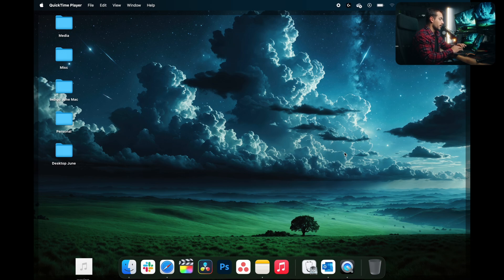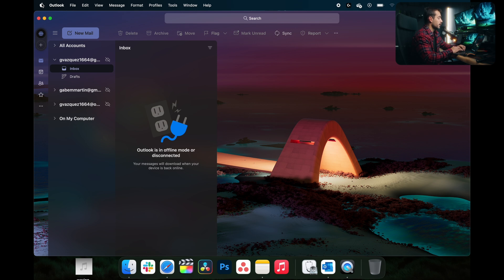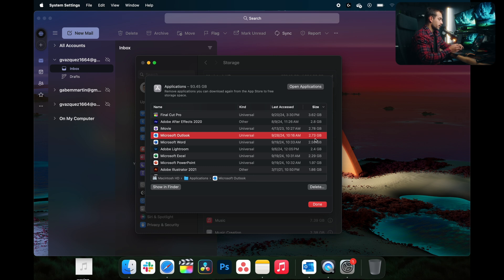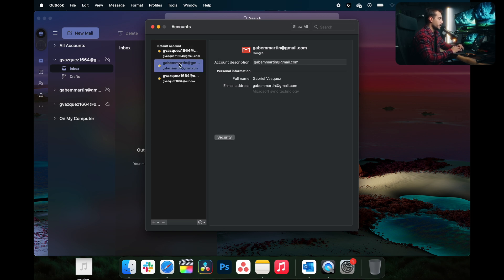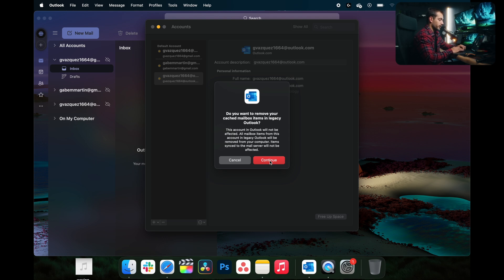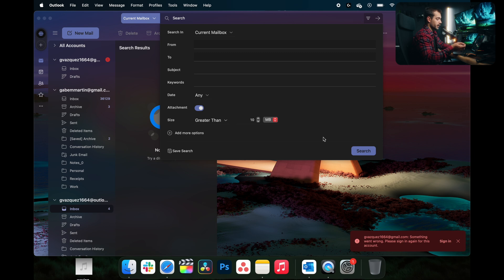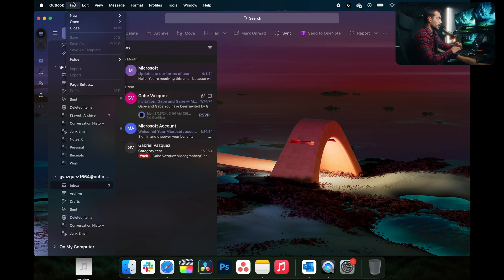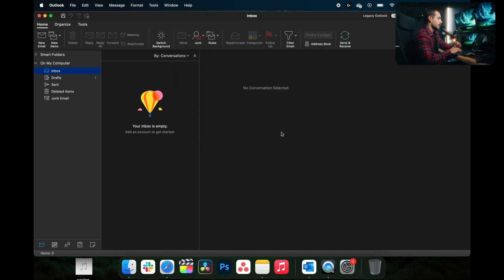Outlook on Mac Taking Up Large Amount of Storage?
Is Outlook on your Mac taking up an excessive amount of storage? In this video, we explore the reasons why Outlook can consume so much space and how to fix it. From clearing caches and attachments to managing email data storage, we’ll walk you through several steps to reduce the amount of storage Outlook uses on your Mac. Keep your storage under control and optimize your Mac's performance with these practical tips!